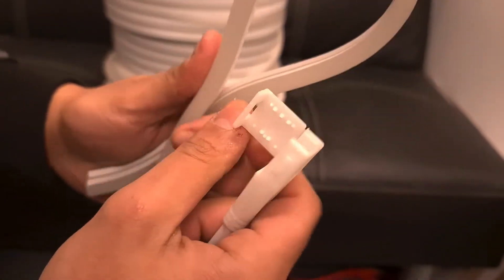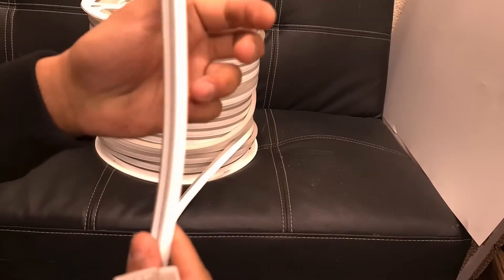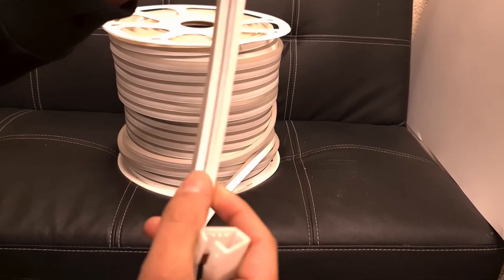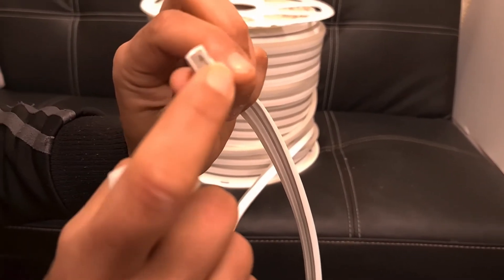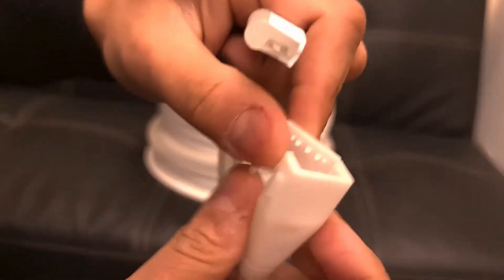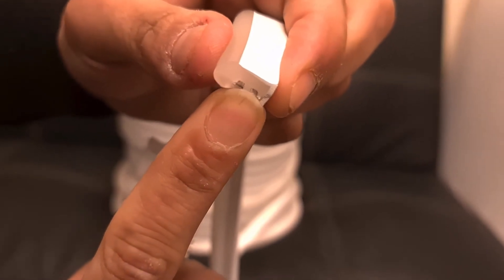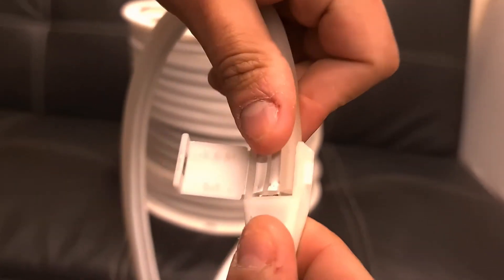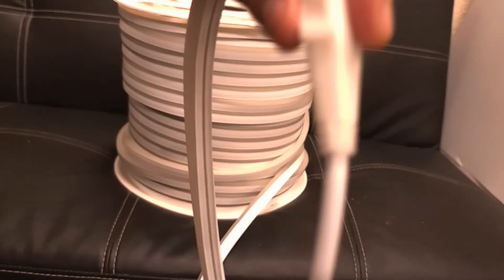Connecting LED Neon Flex with Wireless Technology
Simple and easy to connect the led neon flex with wireless technology. No hassle of installing pins.